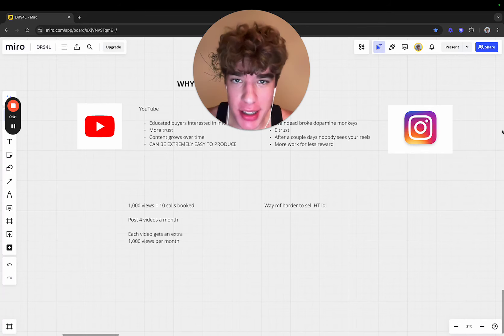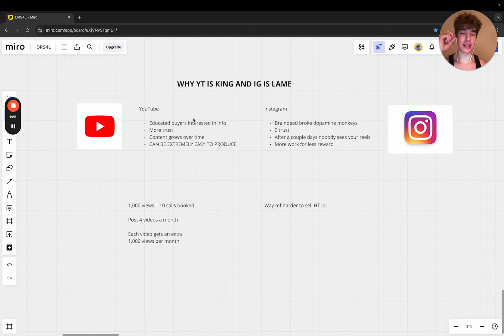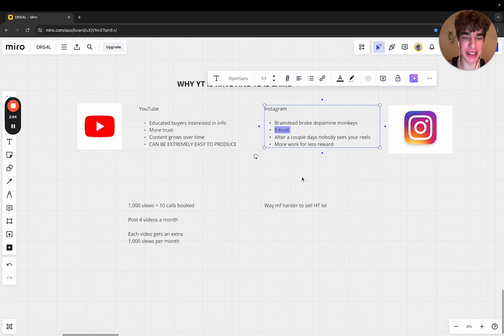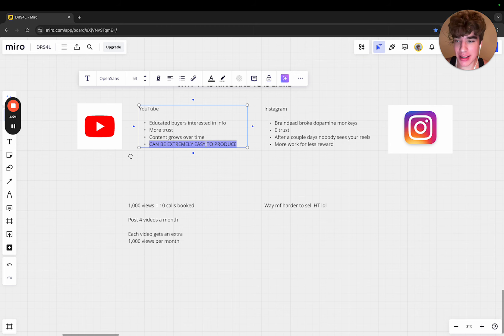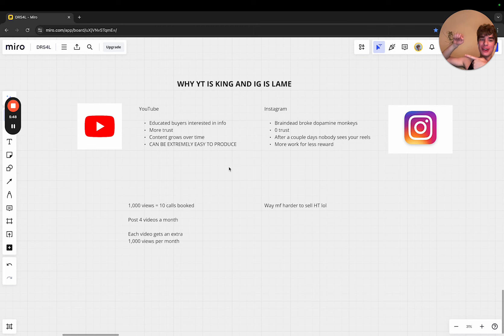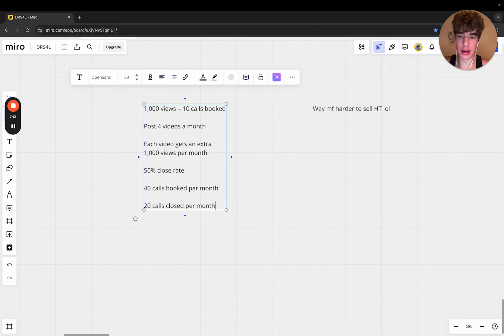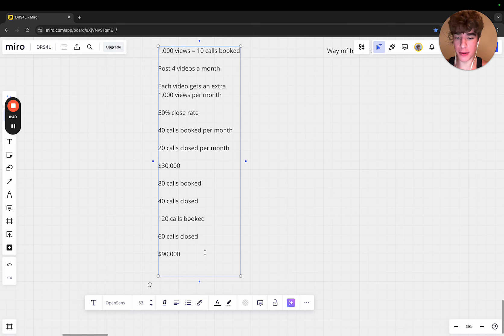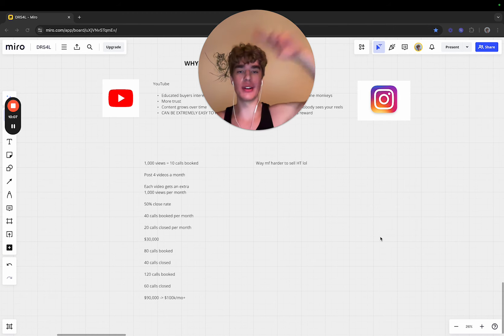$103k rev - why youtube is king and IG is lame